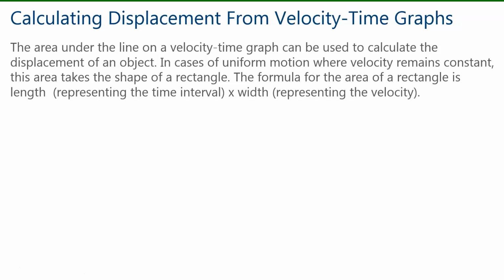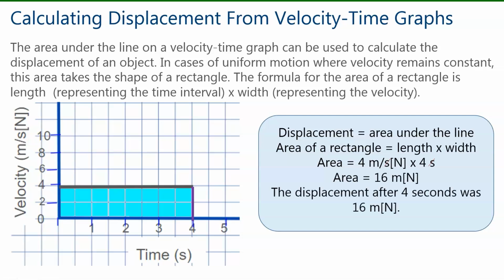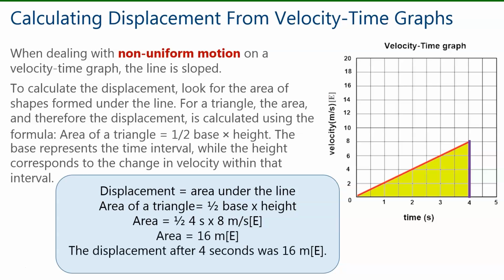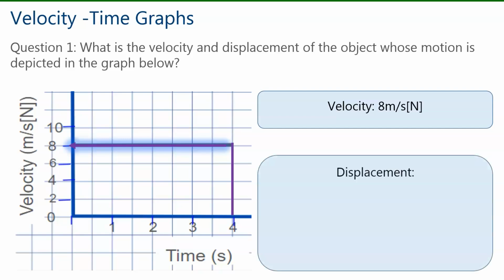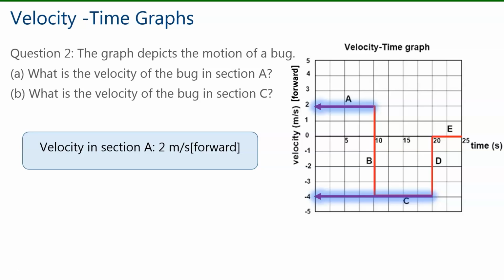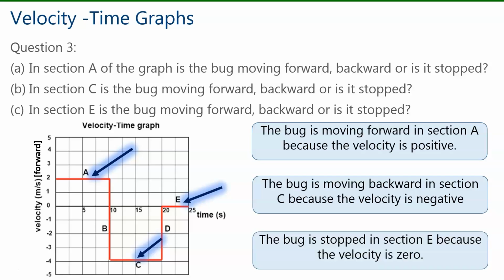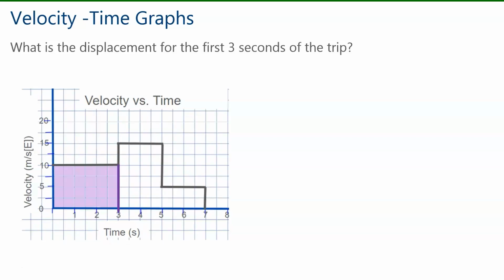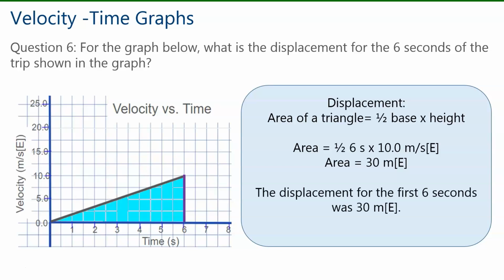Science 1206 - U3-S5-L1-02 - Calculating Displacement From Velocity Time Graphs